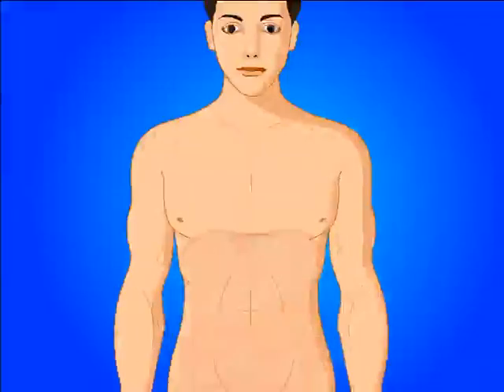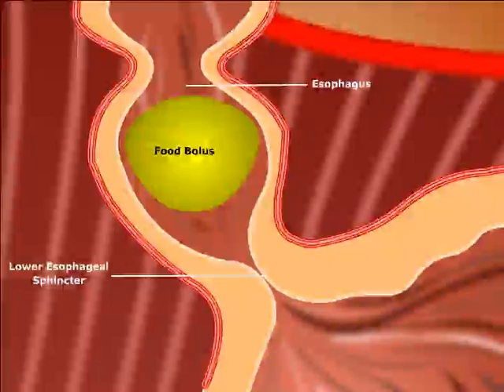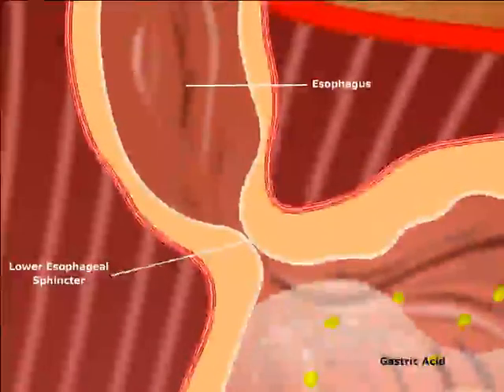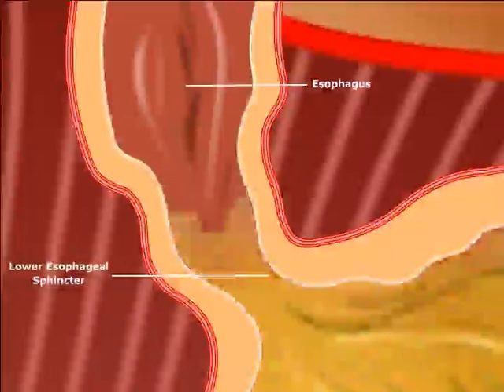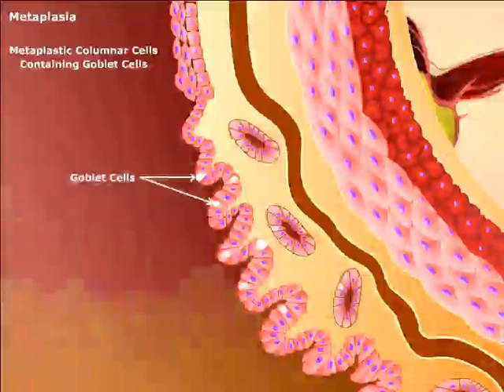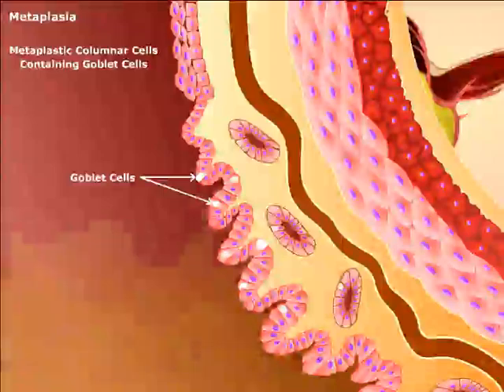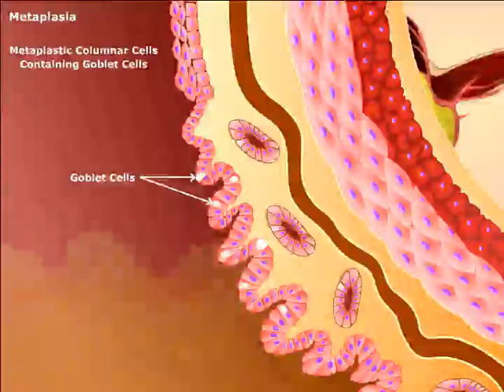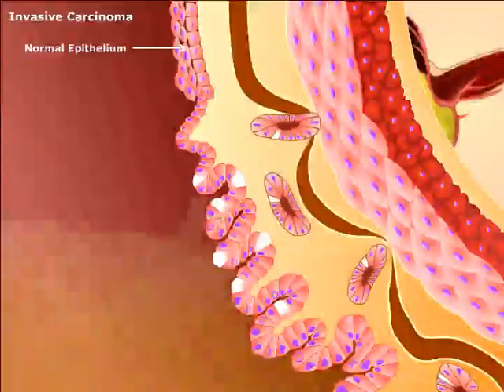Barrett's esophagus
Barrett's esophagus is a condition in which there is an abnormal change in the mucosal cells that line the lower part of the esophagus.